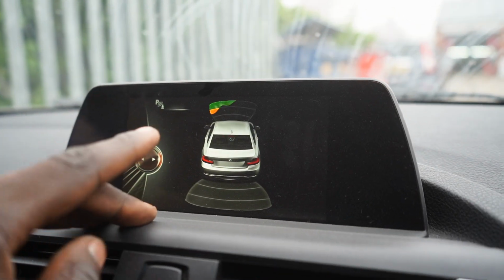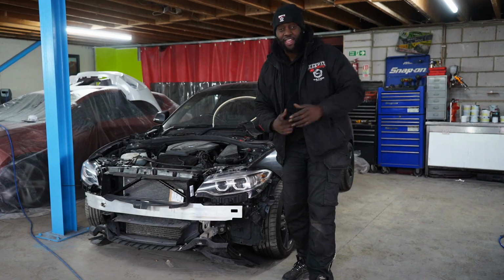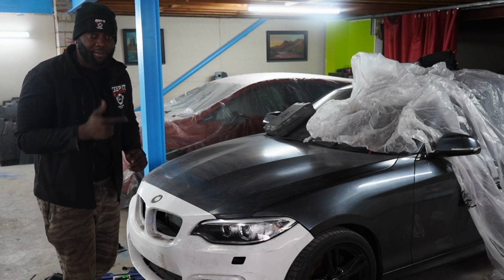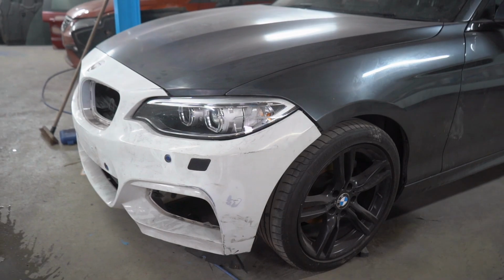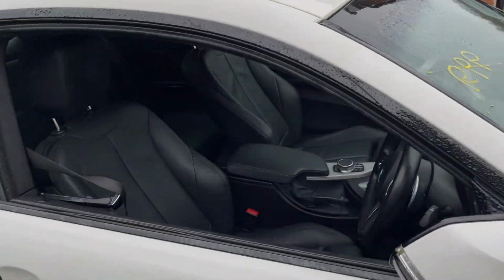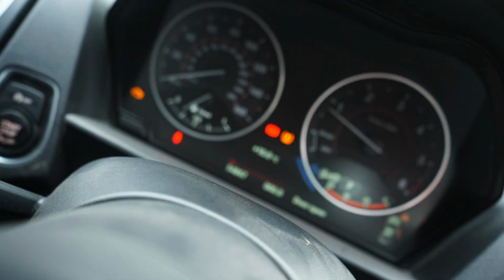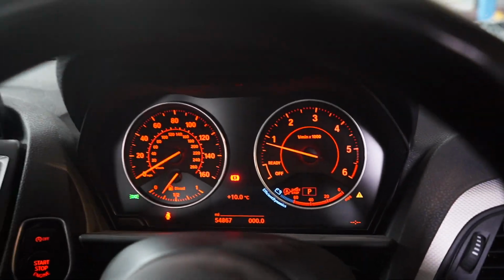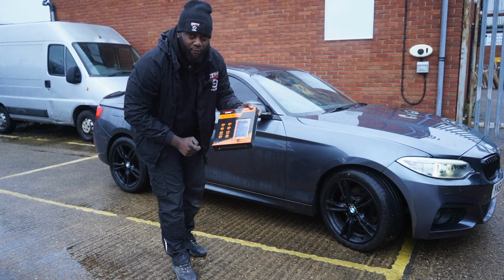Rebuilding A Wrecked 2016 Bmw 2 Series F22 - Part 3 | New Diagnostic Tool Giveaway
in this episode i'm continuing my journey rebuilding this wrecked BMW F22 2 series.

Launch Elite full system scanner for BMW
Deal price £119.2
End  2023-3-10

For VW or Benz owners, they can select the VW or Benz version to buy.

OR

 if amazon is out of stock, you can click the KINGBOLEN TOOLS link to buy.